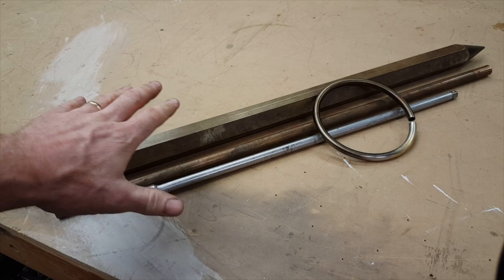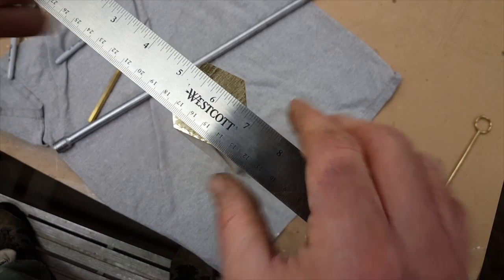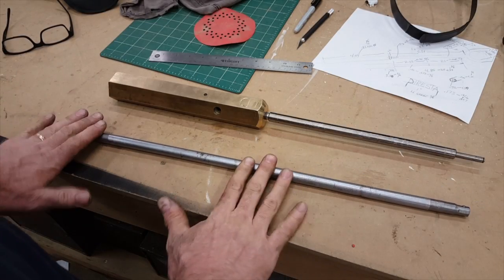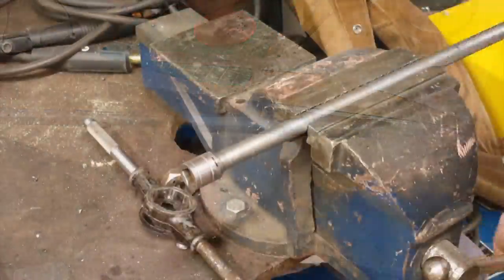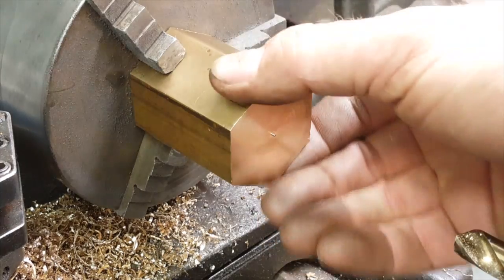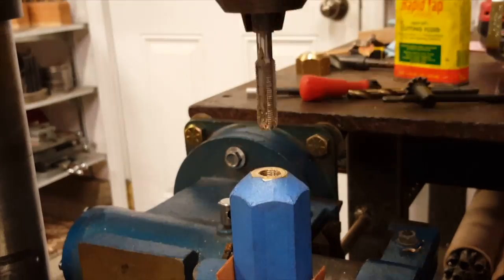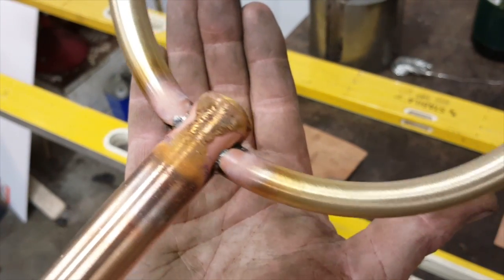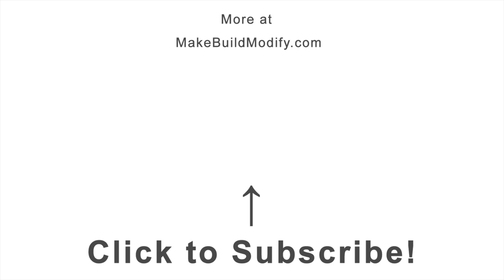MEGA DiResta Ice Pick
MEGA DiResta Ice Pick – A gift for Jimmy

I found a large piece of hexagonal brass about a year ago. It was found half buried at a construction site. I immediately knew exactly what I was going to make with it.  So I set out to find the rest of the components of the build. I managed to collect everything I needed (including an old lathe) during this last year. Finally I could build the MEGA DiResta ice pick.

When I shipped it to Jimmy it was almost lost in transit. After a few phone calls I managed to get it back on track.

Thanks Jimmy. I really appreciate all of the encouragement!

SAWS AND CUTTING:
High-Tension Hacksaw
Table saw
Chop saw
Mini Metal Lathe, 7 x 12-Inch
FILING, SANDING & GRINDING:
Double Cut Flat File
Right angle grinder
10" Disc Sander
HAMMERS AND POUNDING:
Framing Hammer with Smooth Face
DRILLS AND BITS:
High-Speed Steel Drill Bits
Drill Press
Milwaukee 2897-22 M18 Fuel 2-tool Combo Kit
Forstner bits
Tap and die set
DEWALT Step Drill Bit Set
PENS/PENCILS AND MARKING:
Mechanical Pencil
Sharpie Marker
Milwaukee Fine Markers
RULERS AND SQUARES:
Stainless steel Ruler
Tap measure
Swanson Speed Square
Drawing Compass
Stabila 196 Level Set Kit
KNIVES, CHOPPING & SLICING
Self Healing cutting mat
Short Blade 3-Piece Wood Chisel Set
X-ACTO #1 Knife
GLUES, ADHESIVES & TAPE
3M blue tape
CLAMPING AND VISES:
Bench vise
6 inch bench vise